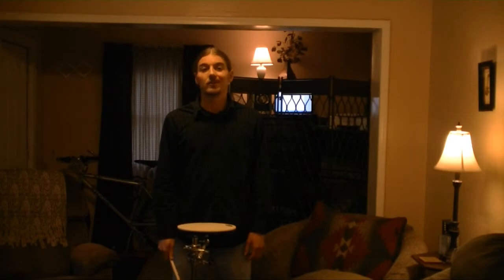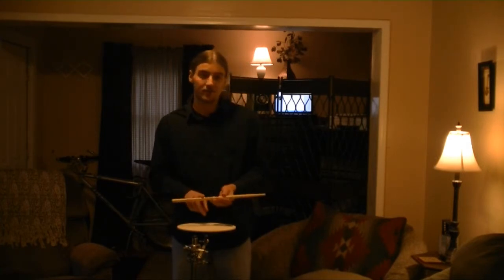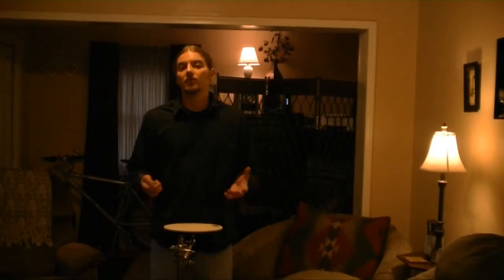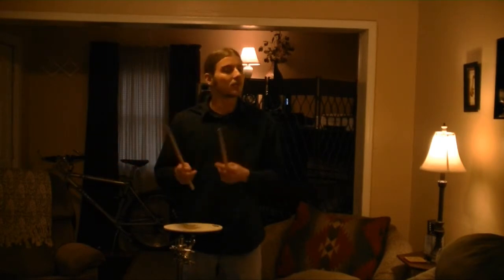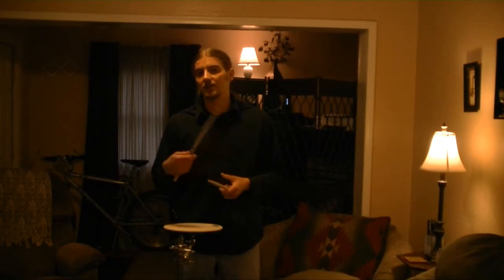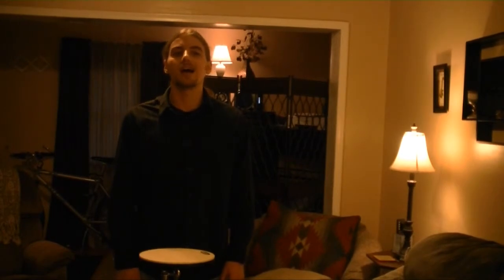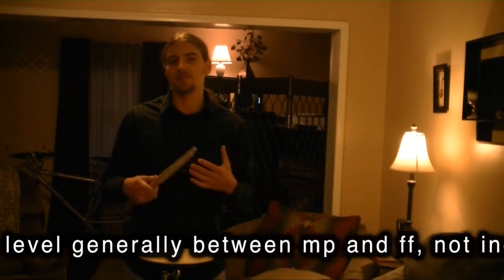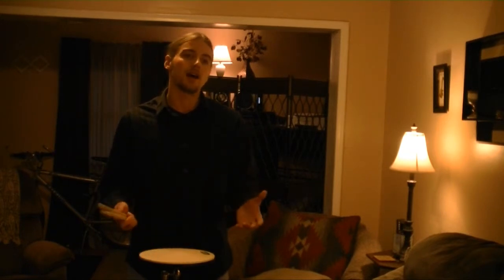Drumstick Techniques (match grip) w/ Derek Houle